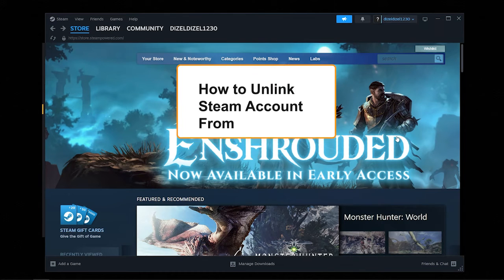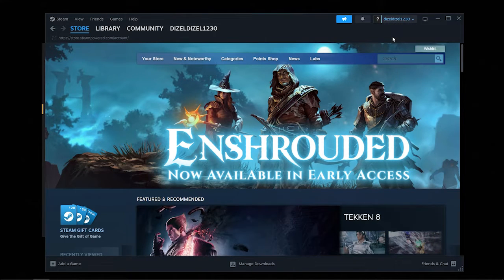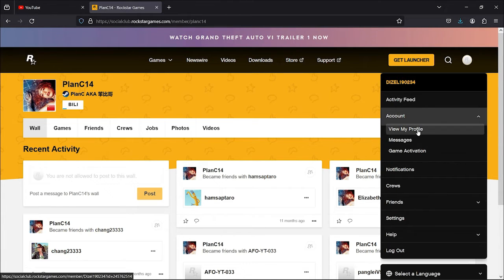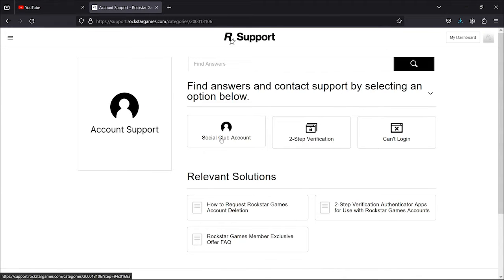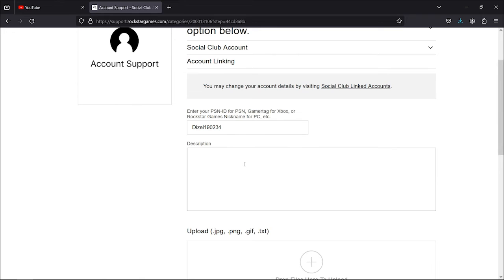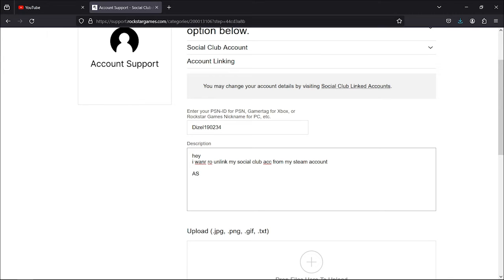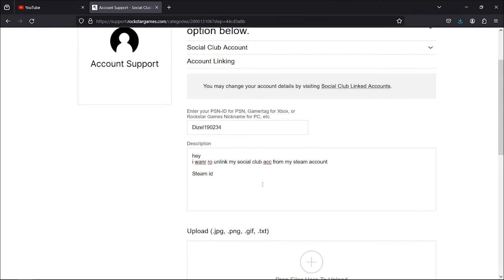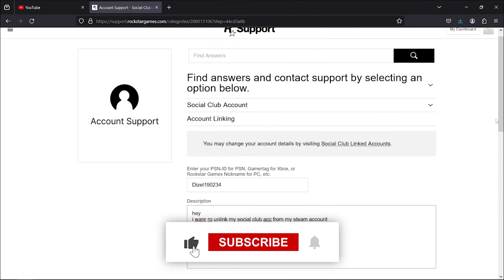How to Unlink Rockstar Social Club From Steam Account (2025)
How to unlink & disconnect your rockstar social club / rockstar games account from your steam account in 2025 step by step! watch this step-by-step guide to learn how